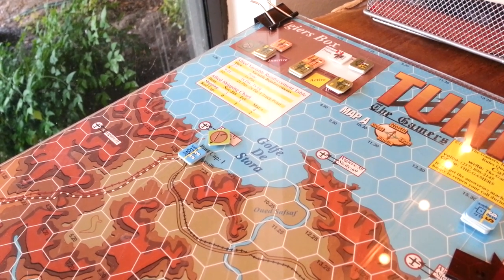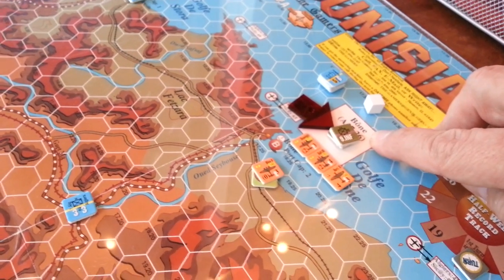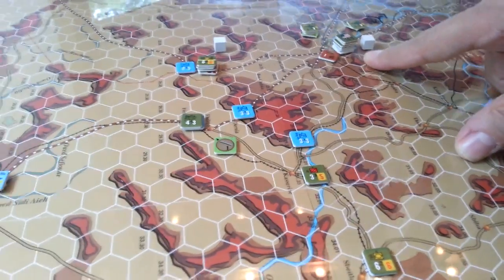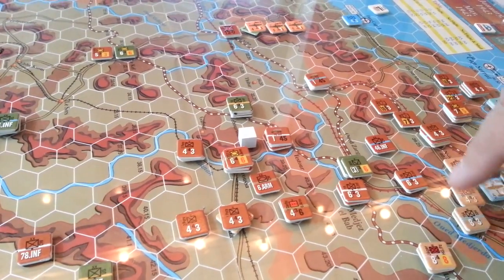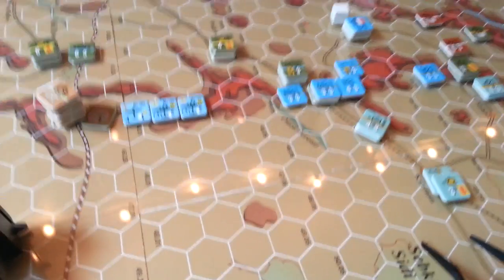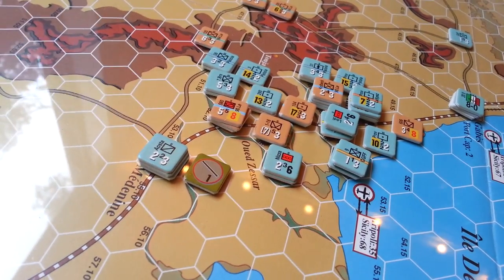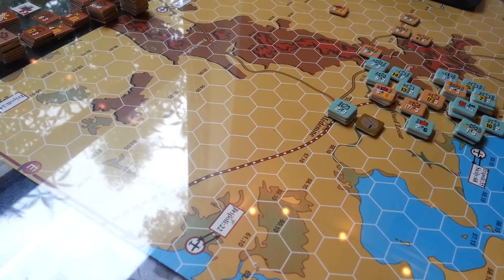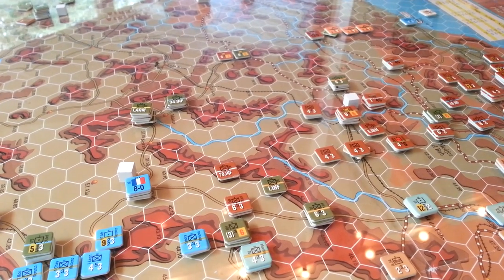Tunisia Campaign Scn 4 01